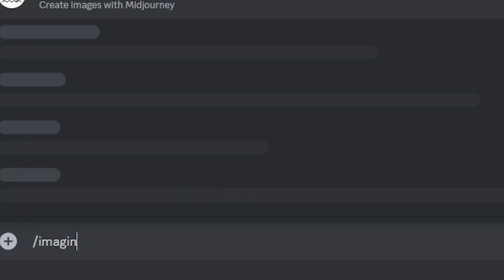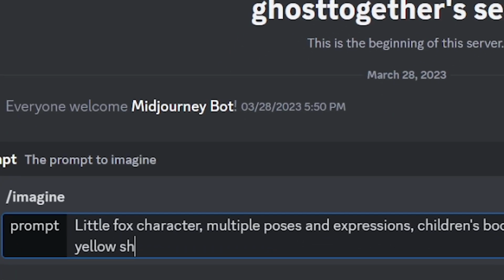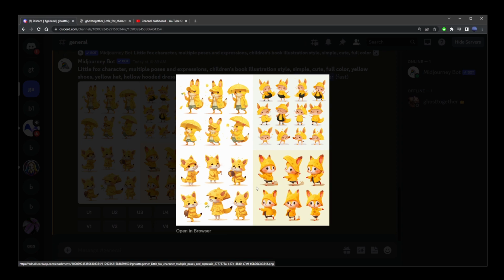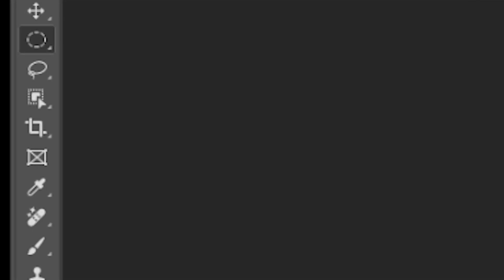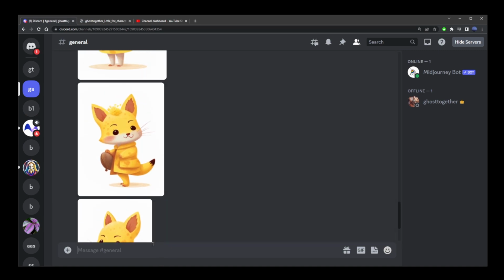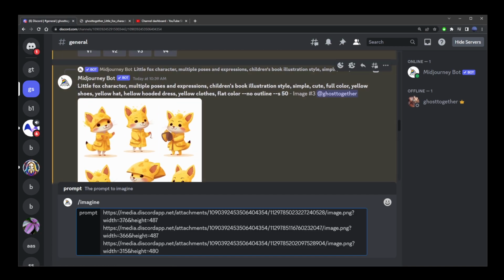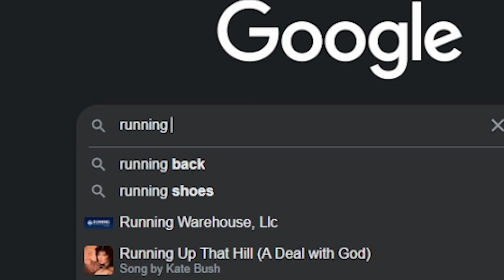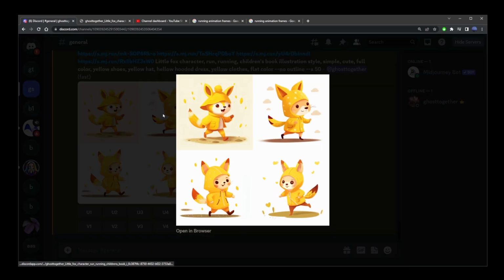How To Create Consistent Characters In Action With Midjourney 5 (Step By Step Tutorial)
Join Midjourney Makers!

Is MidJourney V5 better at making consistent characters? Here's a new video tutorial I recorded to find out. It's still not perfect, but quality has increased in some areas quite a bit. Less noise. Better character consistency in my experience. Here's a character of "little fox" that looks almost nearly identical to its variations. What do you guys think? Have you tried using Midjourney for making consistent characters yet?

(Make sure to replace seed id with your own image seed number, as shown in tutorial)

Timestamps:
00:00 How to make consistent characters in Midjourney 5 intro
00:28 Starting a new Midjourney consistent character prompt
01:37 Add character description, clothes, and additional styling details
02:22 Continue regenerating the prompt until you find character you like
02:56 How to get image seed number? (random seed id)
03:27 Transferring your characters to photoshop for cropping out
03:54 Crop out each individual character (Ctrl C to copy, Ctrl V to paste)
04:19 Pasting the cropped character back into Midjourney chat
05:27 Creating the multi image, multiple image reference prompt to generate our consistent character
06:31 How to make your character run or do other actions without losing consistency
07:21 Tips and tricks for improving quality of your consistent character with generic animated action references
06:25 Making Consistent Character in Midjourney (Final Results)

midjourney midjourneyart midjourneycommunity In this step by step tutorial I'll go over a simple technique for generating consistent characters using Midjourney image prompts.

Description of this video according to ChatGPT
Welcome to my tutorial on generating consistent characters using Midjourney image prompts! In this video, I'll take you through a simple and effective technique for creating characters that are both unique and consistent in style.

Using Midjourney image prompts, you can explore new character designs and generate fresh ideas for your illustrations. With my step-by-step guidance, you'll be able to master this technique and create consistent characters for your projects in no time.

In this tutorial, I'll cover:

What Midjourney image prompts are and how they work
How to use them to generate unique character designs
Tips for creating consistent characters using Midjourney image prompts

Whether you're a beginner or an experienced artist, this tutorial will help you take your character design skills to the next level. So why wait? Watch the video now and start creating consistent, captivating characters for your projects today!

Character design
Midjourney image prompts
Consistent characters
Step-by-step tutorial
Illustration
Unique character designs
midjourney character design
midjourney style guide
midjourney characters
are the characters consistent in their actions
how to keep characters consistent
how to write consistent characters